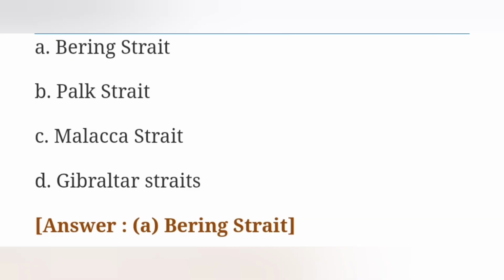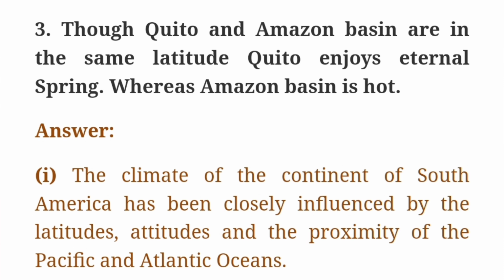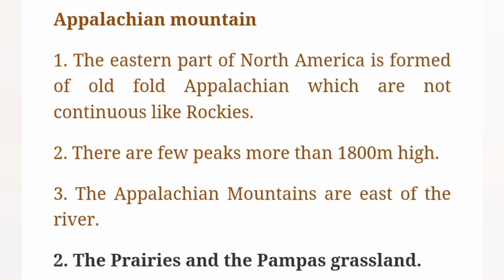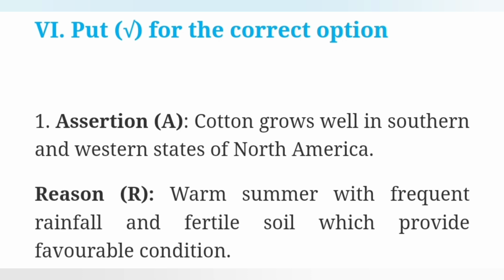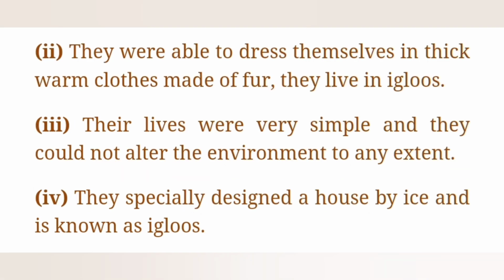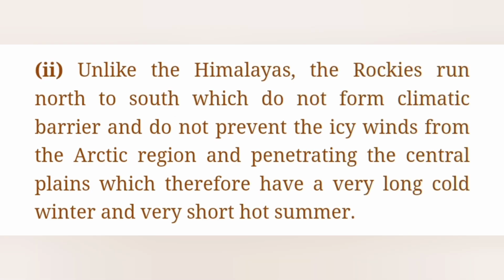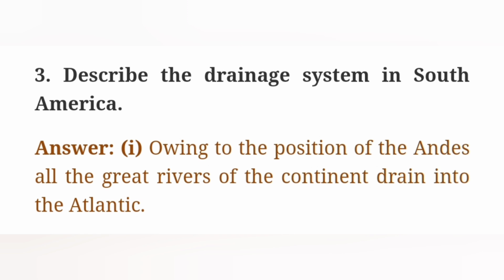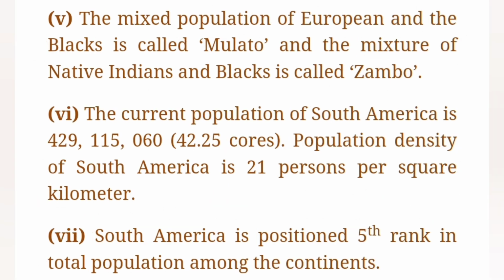Exploring Continents - North America and South America | Book back answers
#  geography
# unit - 1
# term - 3
# book back answers
#   Samacheer Kalvi